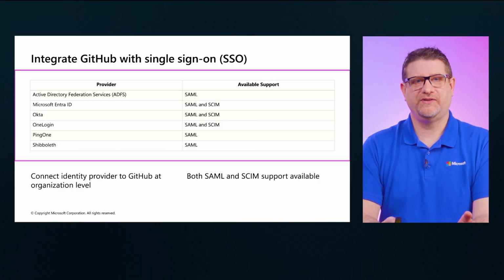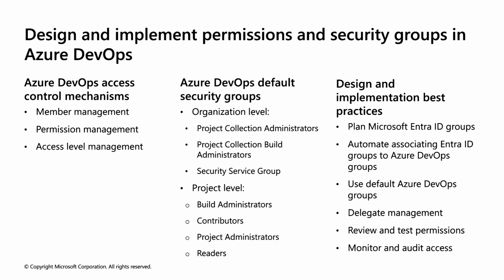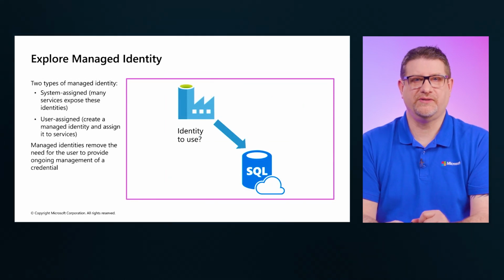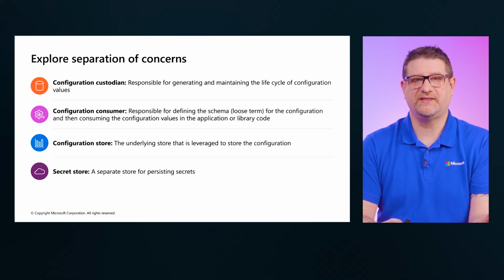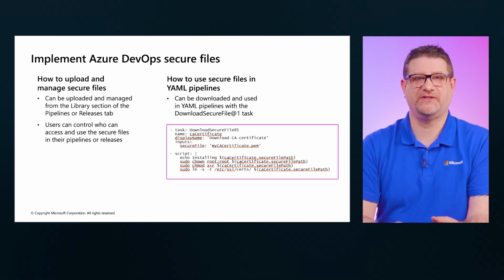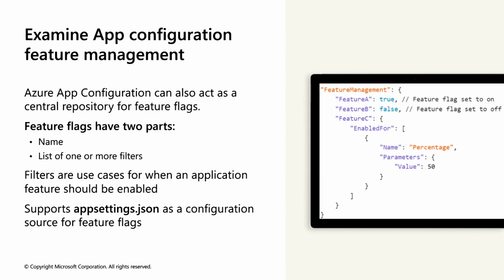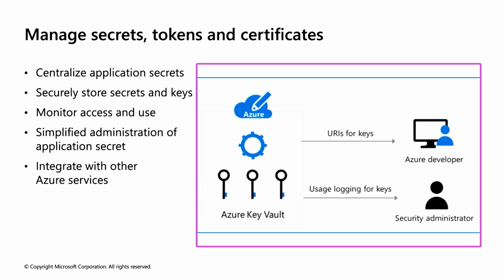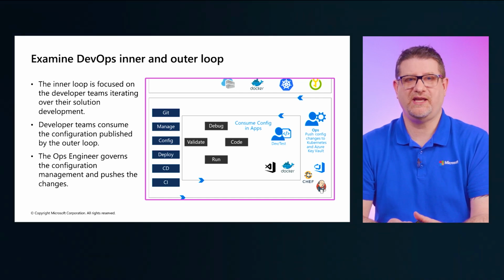Identity and Configuration Management | AZ-400 | Episode 19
In this episode, Integrate with identity management systems and manage application configuration data, you’ll learn how DevOps teams secure access and manage configuration at scale by using GitHub, Azure DevOps, and Azure services. The session covers single sign-on (SSO) with enterprise identity providers, roles and permissions in GitHub and Azure DevOps, and workload and managed identities in Microsoft Entra ID.

You’ll also explore best practices for handling application configuration and secrets, including external configuration stores, Azure DevOps secure files, Azure App Configuration for feature flags, and Azure Key Vault for centralized secret management. The episode reviews the inner loop and outer loop model that separates developer workflows from operational governance. This content aligns with AZ-400 certification objectives related to security, identity integration, and configuration management.